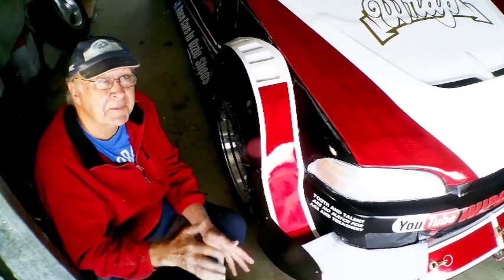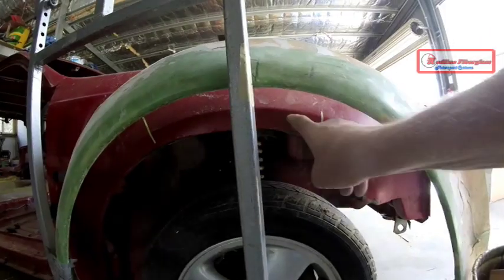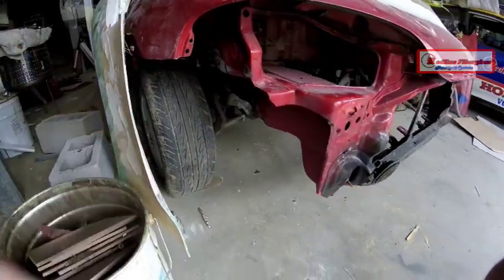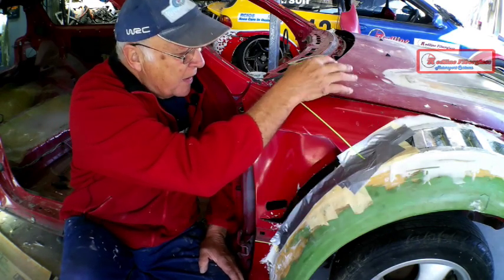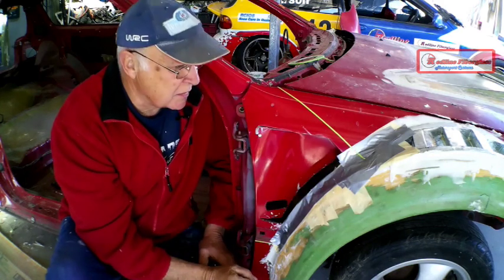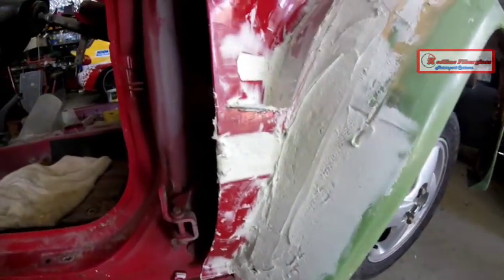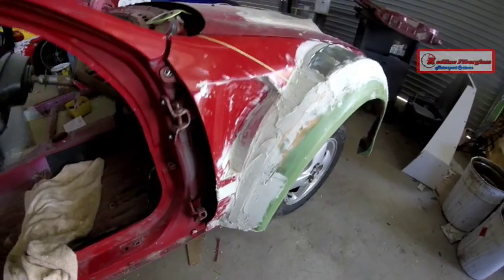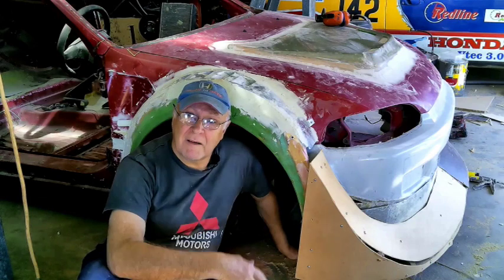Make Monster Car Flares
Step by step - how to sculpt them for copying in fiberglass.